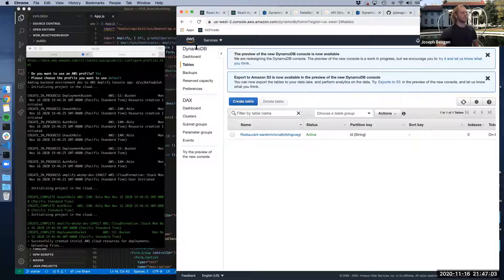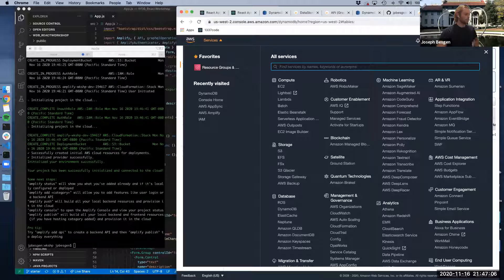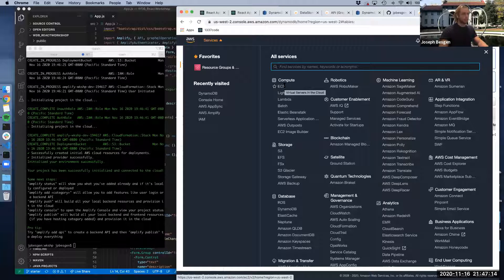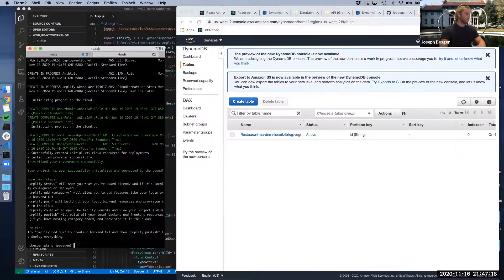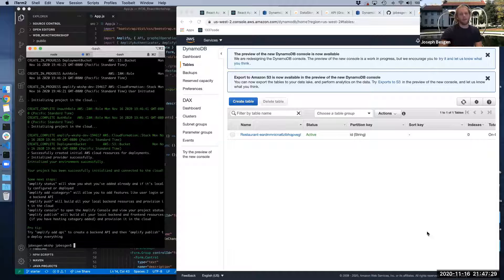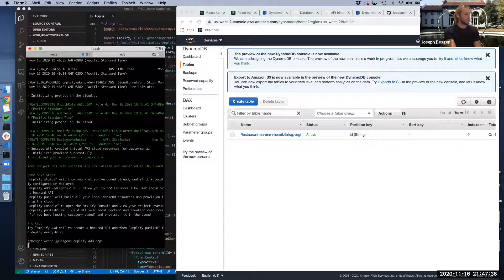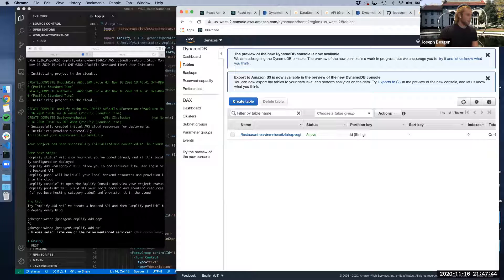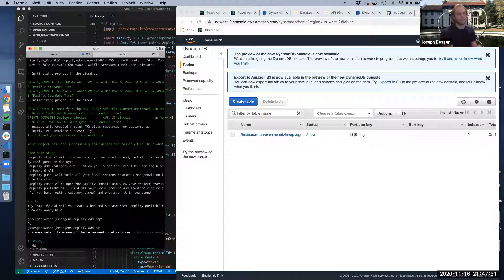AWS In React | Workshop and Backend Lecture 12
Huge thanks to Joseph Besgen for teaching this lesson.